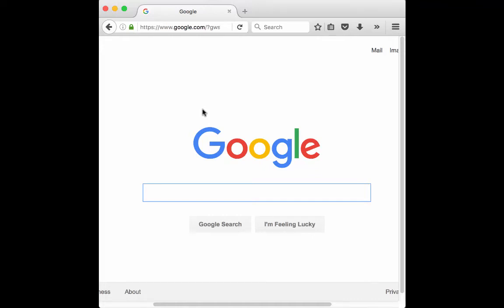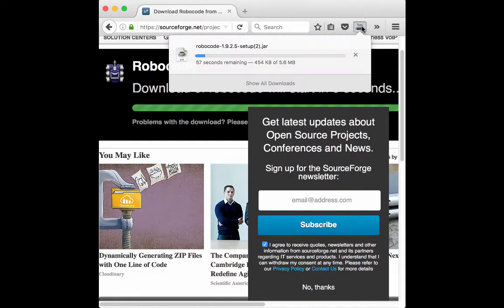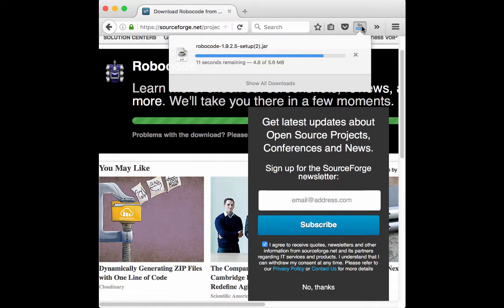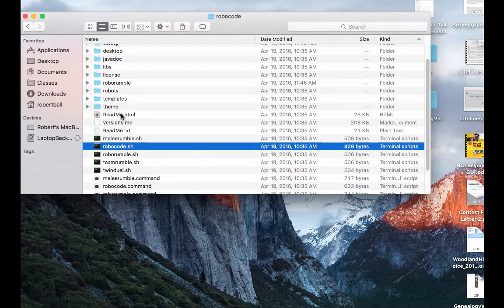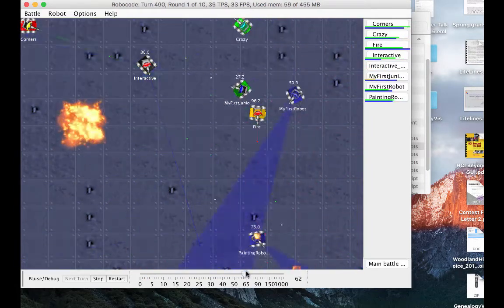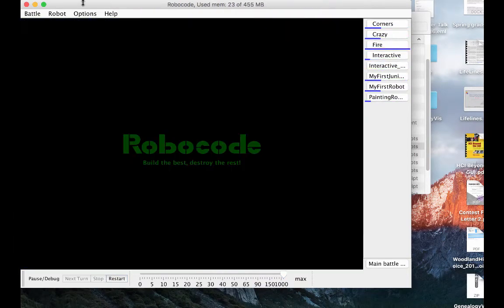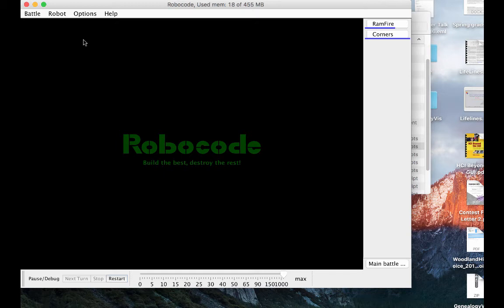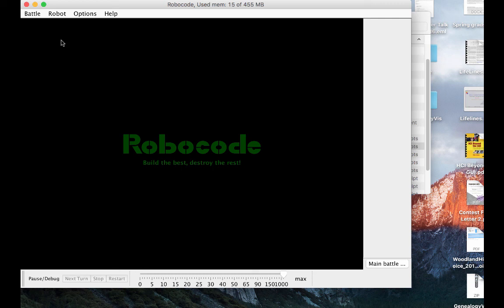Robocode Introduction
How to install Robocode and start